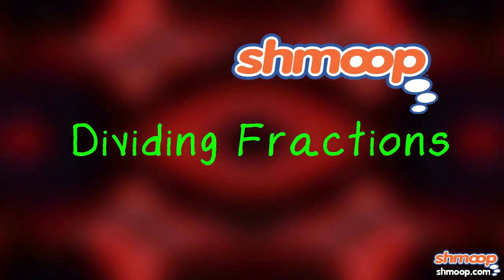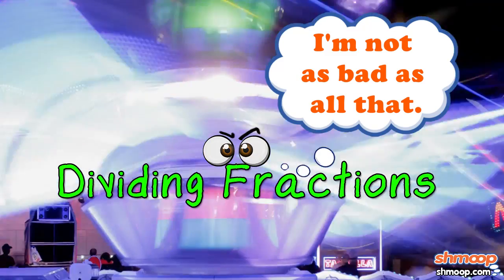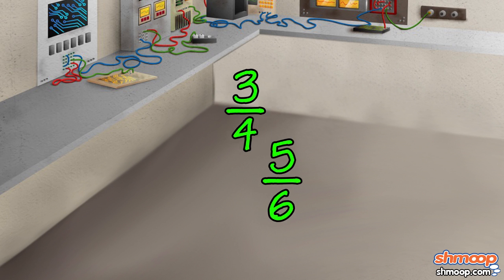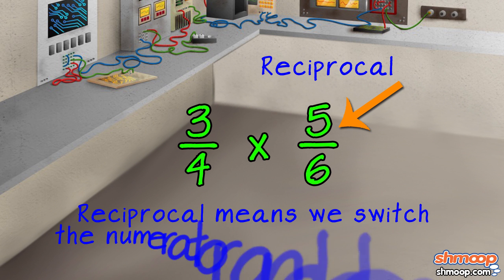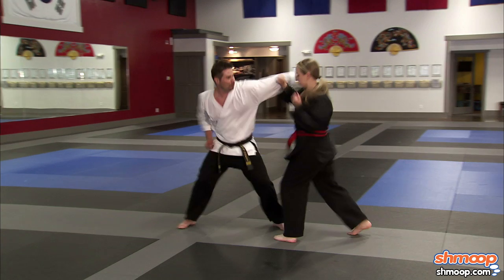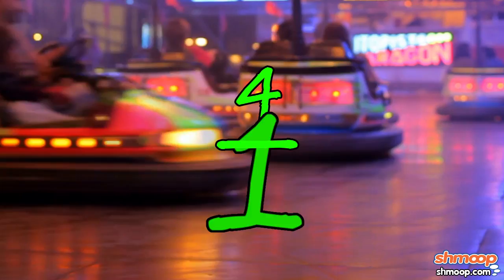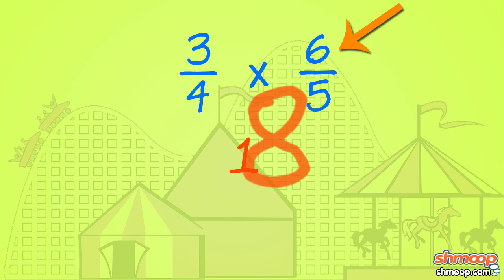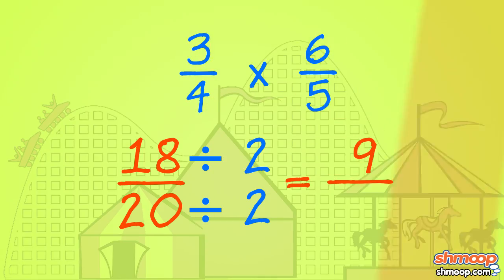Math Basics: Dividing Fractions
Dividing fractions is just multiplying the first fraction by the reciprocal of the second fraction. Sometimes, you just need to divide fractions when a couple of them are getting too rowdy, and they just need to be sent to separate corners so they can self-reflect and think about what they did.